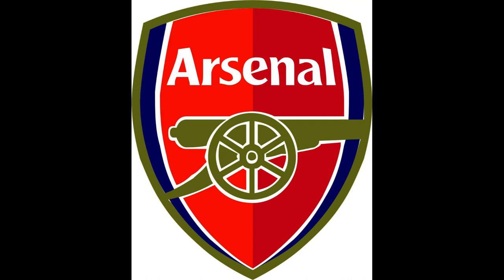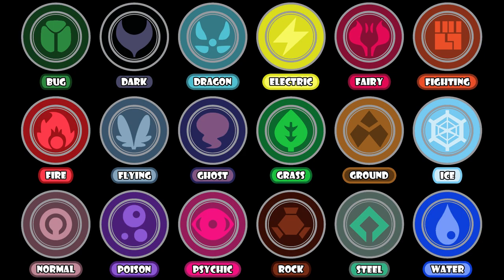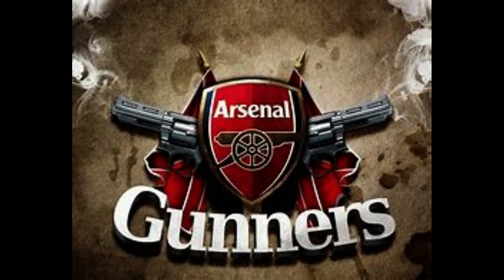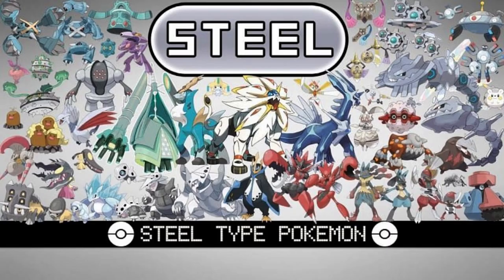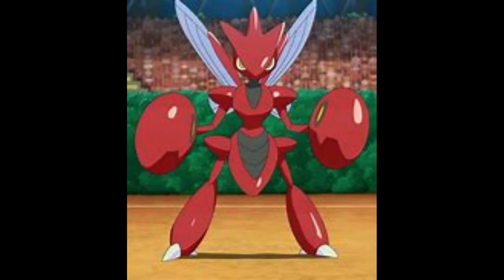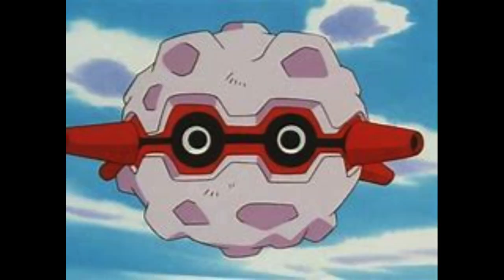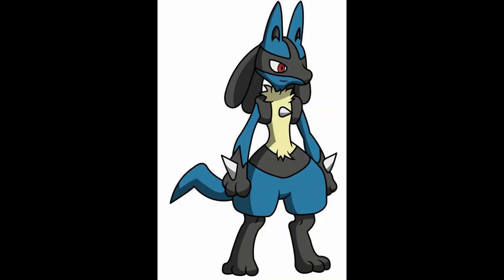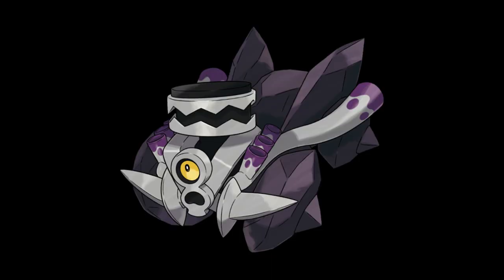Turning Arsenal football club into a Pokémon gym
I like doing this type of stuff, it's always fun to think about.
if you would make any changes what would they be? typing? pokemon?
what would their Pokemon trainers look like?